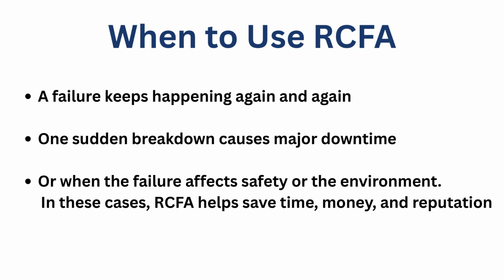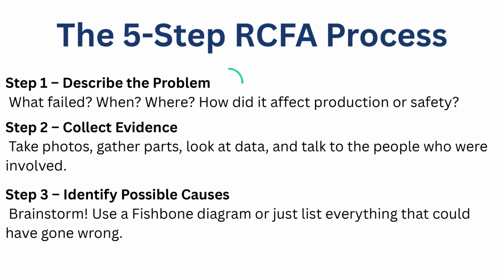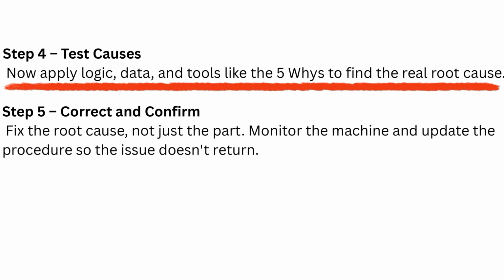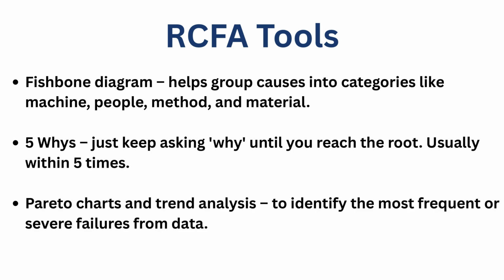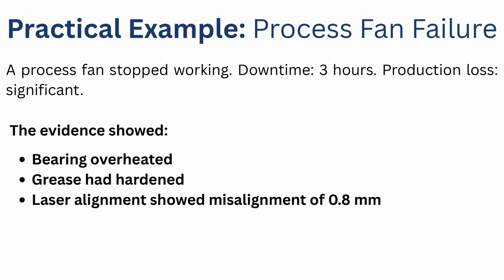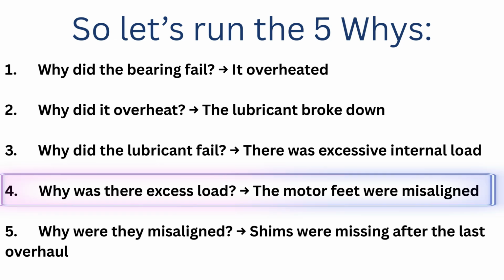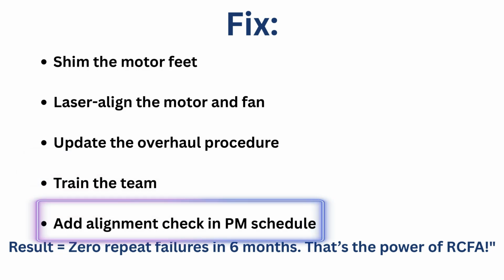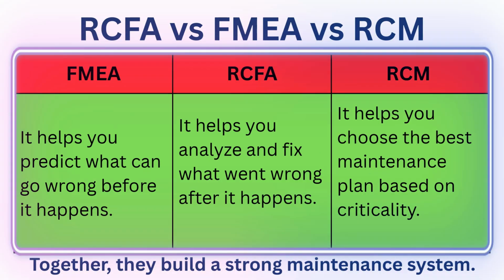RCFA Explained | Root Cause Failure Analysis in Maintenance | Skill Torque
Welcome back to **Skill Torque – Turning Skills into Power!** ⚡

In this video, we go beyond preventive strategies like **FMEA** and **RCM** and dive deep into **RCFA (Root Cause Failure Analysis)** – the detective work behind long-term maintenance solutions.

🔖 **Chapters:**

00:00 Introduction
00:35 Index
00:47 What is RCFA
01:24 When to Use RCFA
02:03 The 5-Step RCFA Process
04:05 RCFA Tools
04:57 Practical Example
06:02 5 Whys
07:08 Fix
08:03 RCFA vs FMEA vs RCM
08:53 Benefits
09:28 Conclusion

You’ll learn:
✔️ What is RCFA
✔️ When to use RCFA
✔️ How to perform RCFA (step-by-step)
✔️ Real-life example of process fan failure
✔️ Difference between RCFA, FMEA, and RCM
✔️ Long-term benefits for reliability teams

💡 Whether you're a maintenance engineer, reliability expert, or a student – this video will power up your practical knowledge!